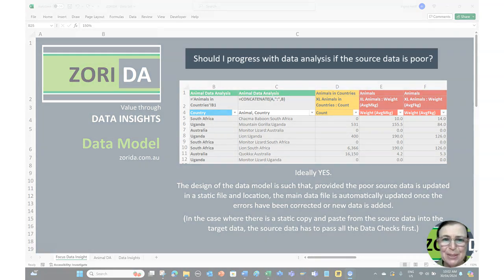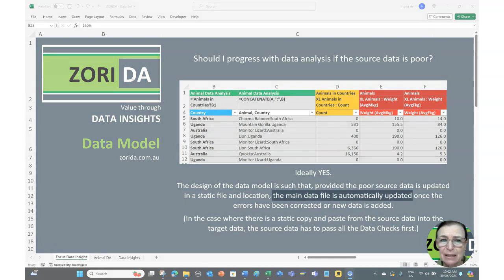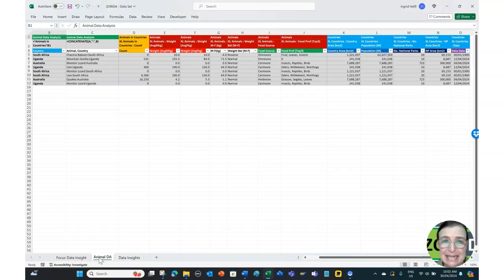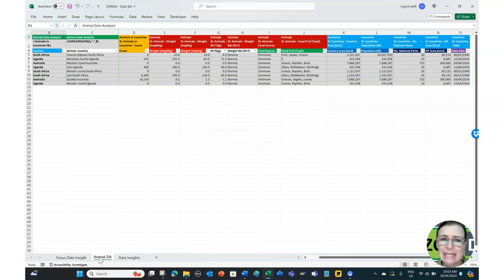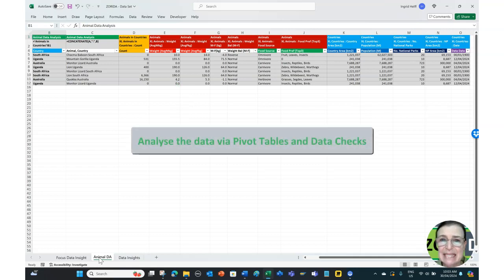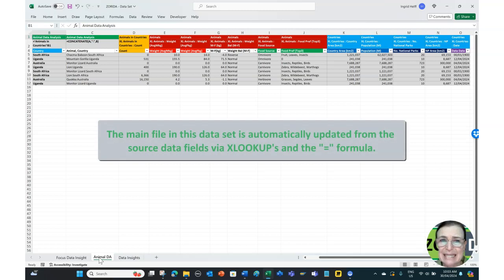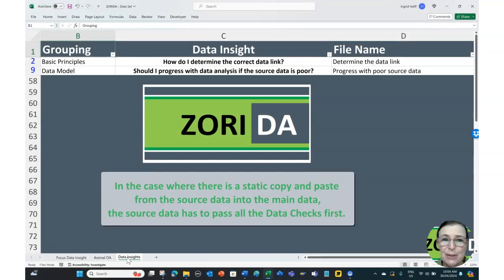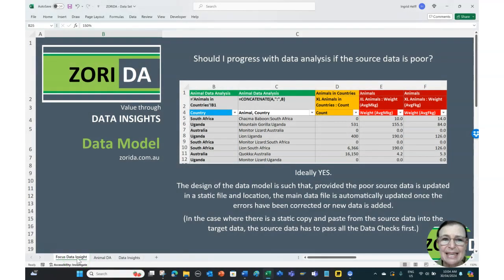Progress with poor source data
Commence with data analysis as soon as possible even if the source data is not perfect.